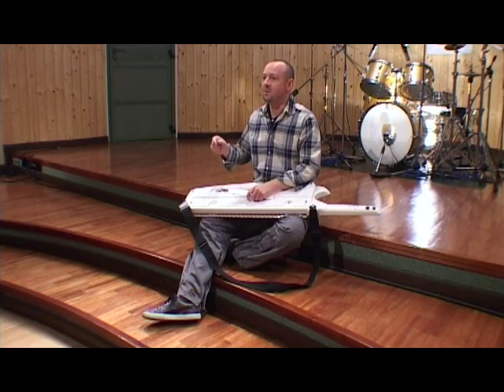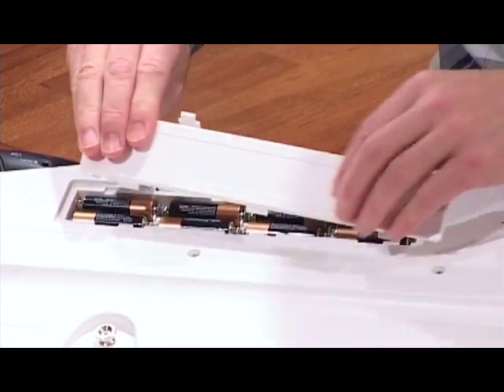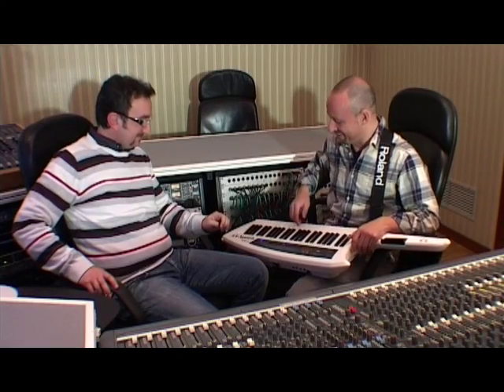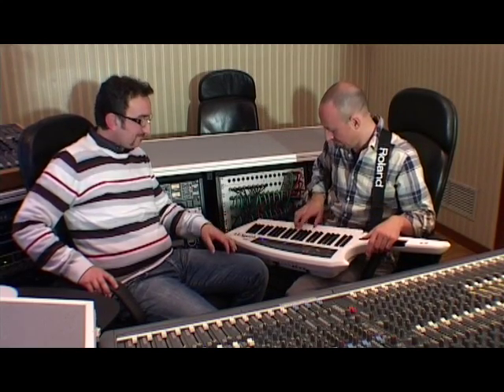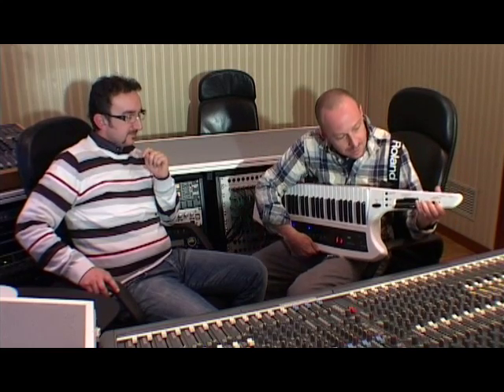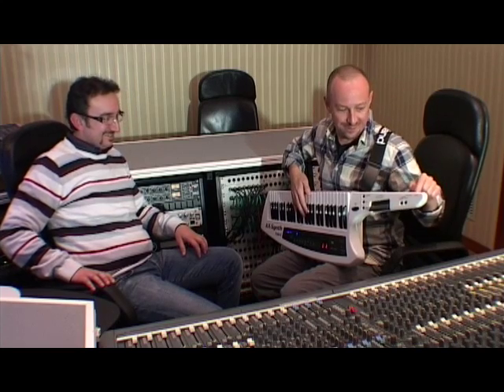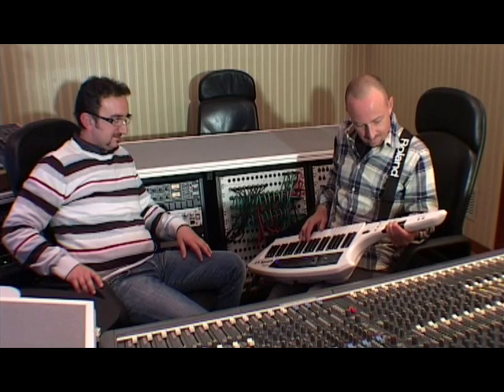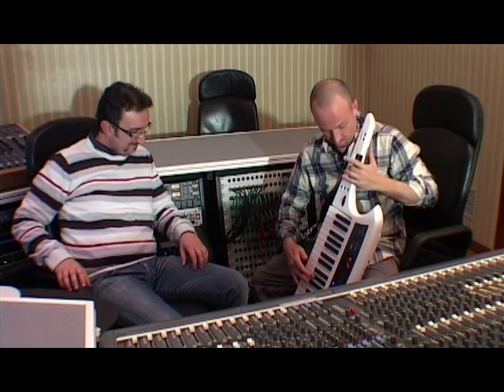Ax-Synth in recording studio